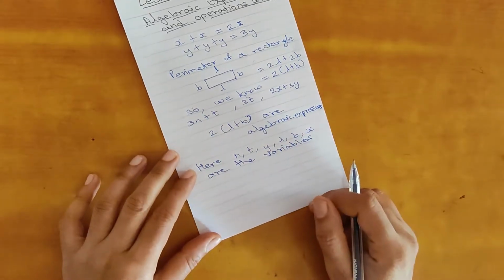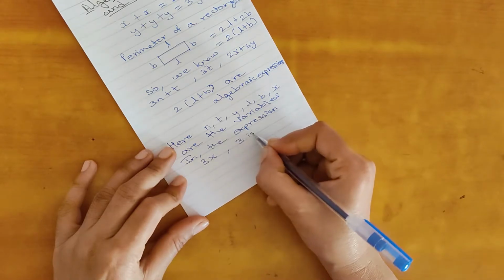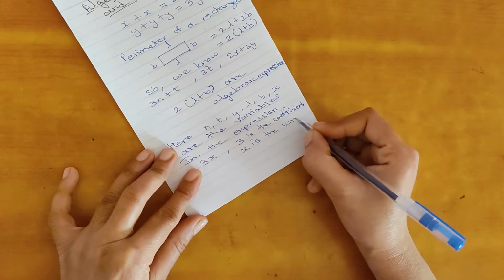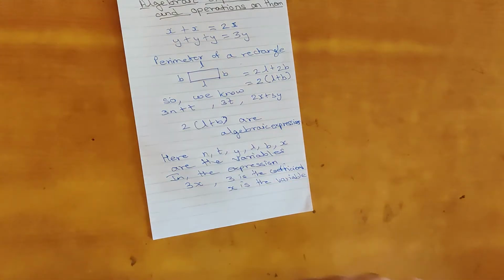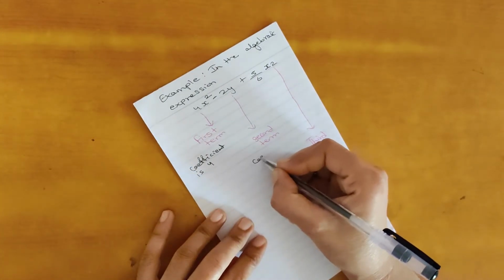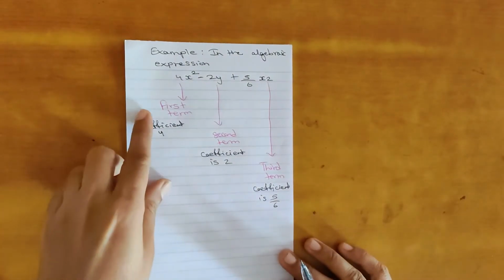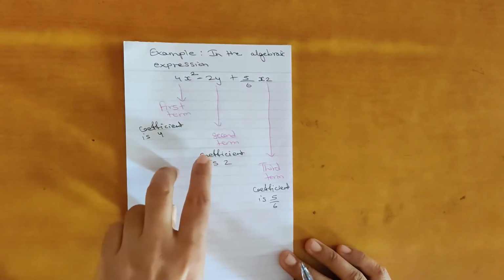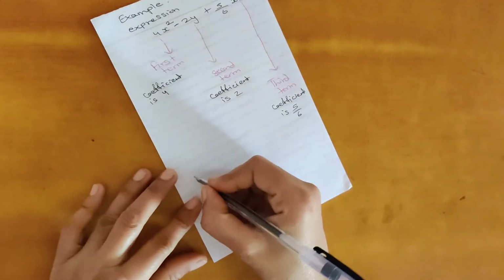Algebraic Expressions & operations on them | Lesson 8 | Class 7 | MH State Board | Set 32 | Part 1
In this video we have discussed about algebraic expressions,unlike terms.
We also solved & explained Practice Set 32.